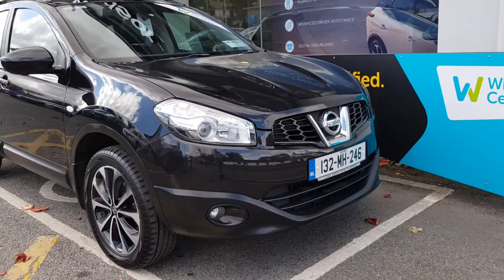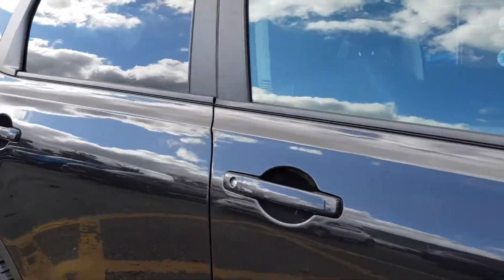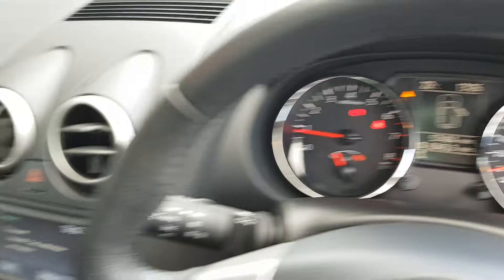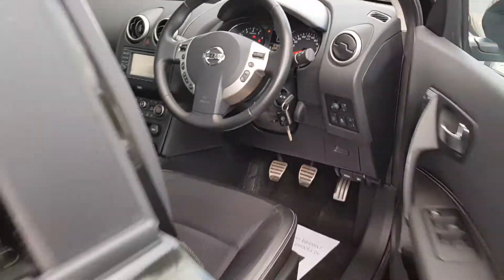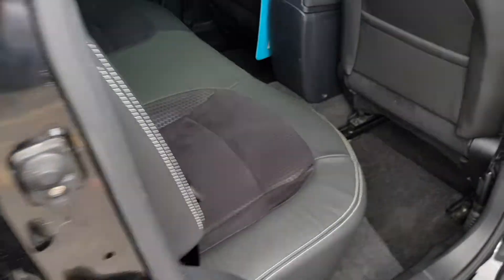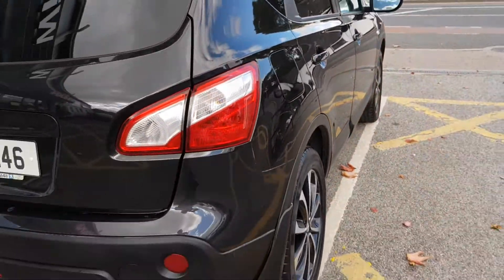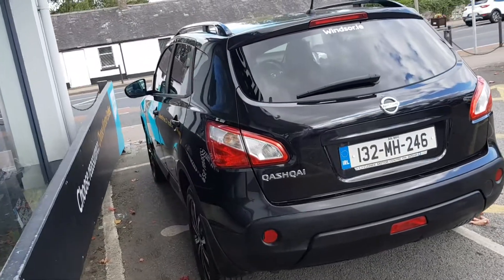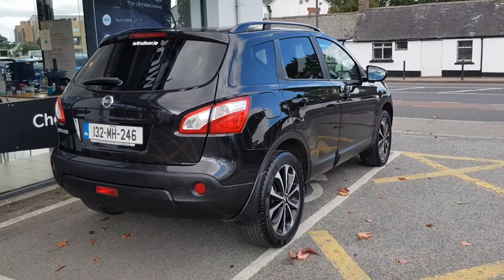132MH246 - 2013 Nissan QASHQAI 1.6 ISS 360 14,995